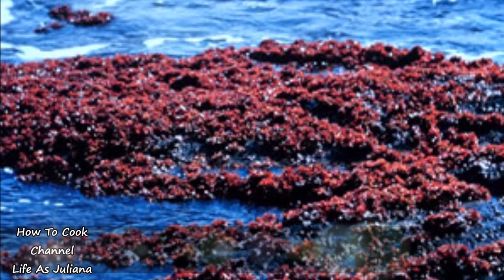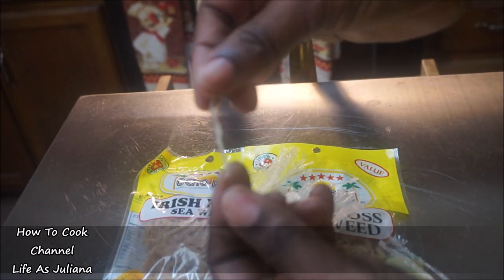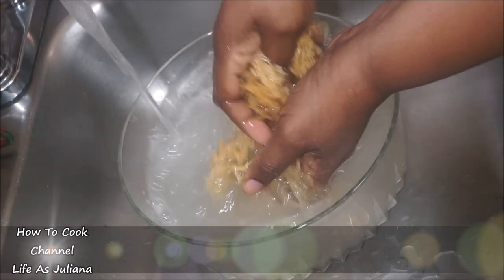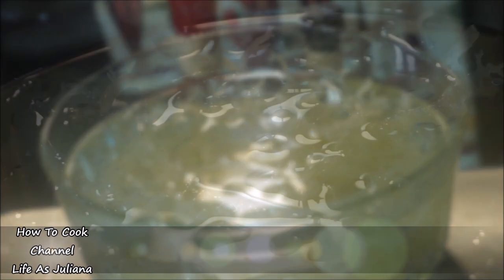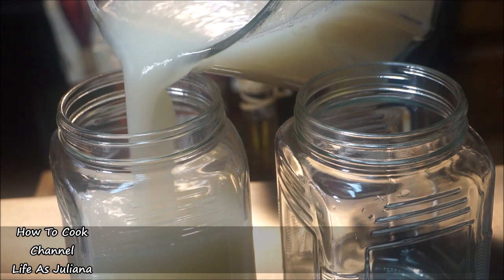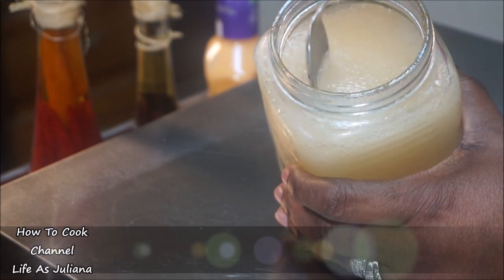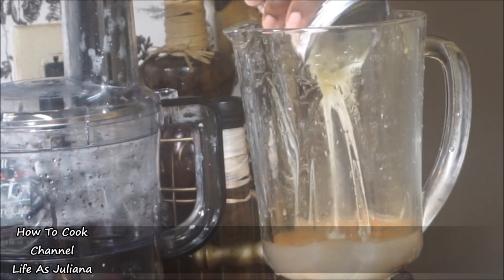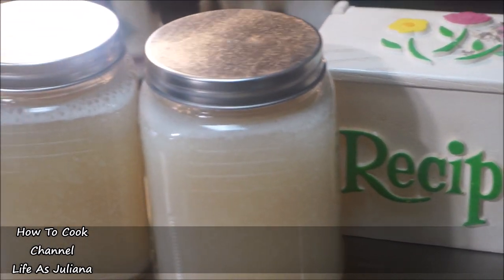🍨🍚How to Make Perfect Sea moss Gel Every time! l Irish moss Sea moss Preparation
❤hello love bugs❤
In this video I show you all you need to know about preparing your Irish Sea moss see moss gel! How to make Irish Moss/SeaMoss
Talking all things seamoss in this video! I share with you a little about irishmoss seamoss health benefits
 Next I show you how I prepare seamoss and then how I use it in a powerhouse smoothie!